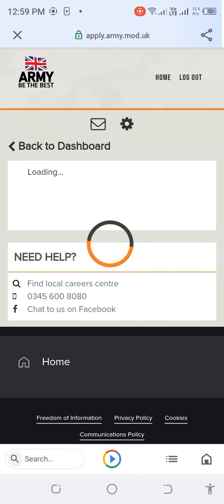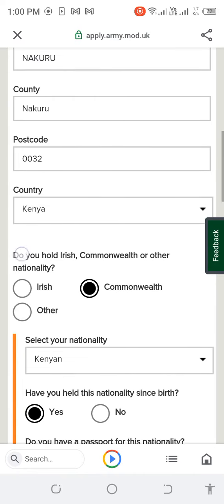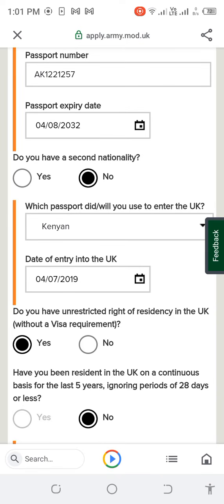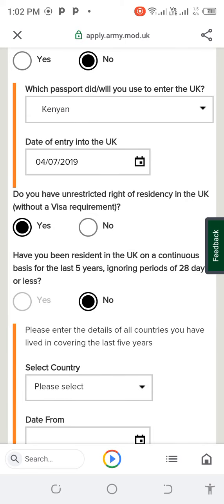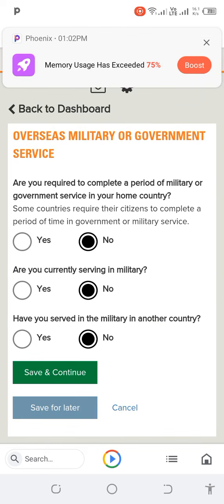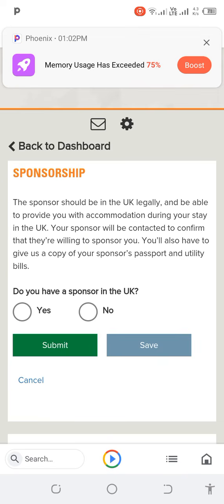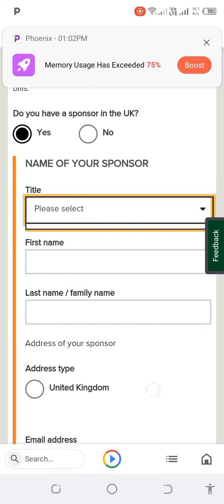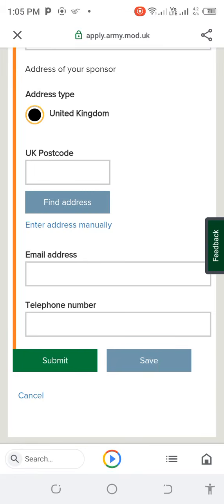How to apply for British army commonwealth application tuturiol